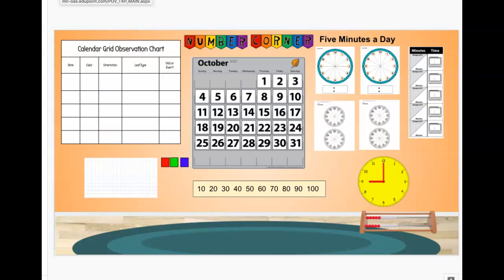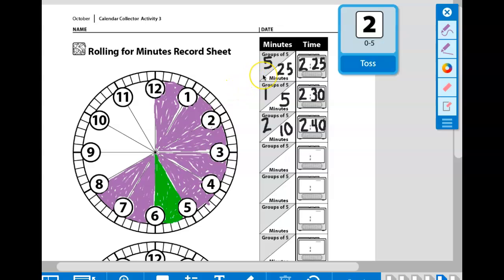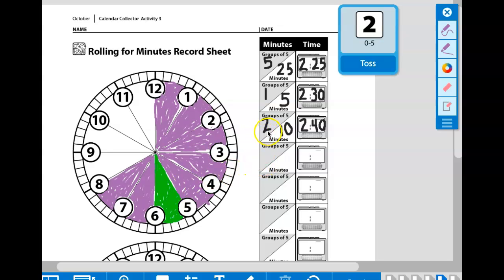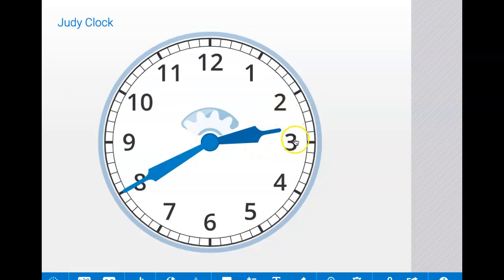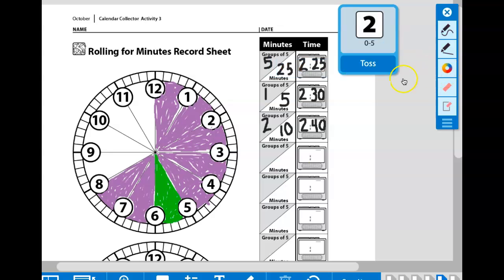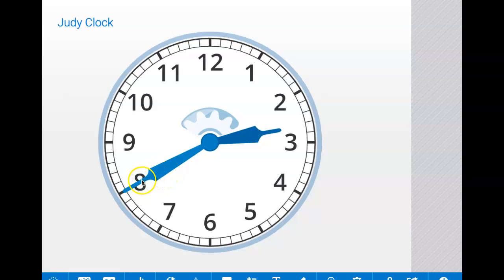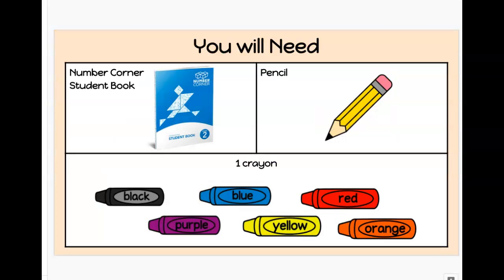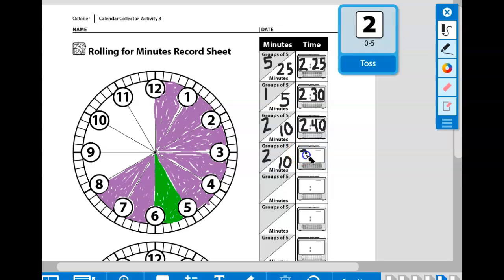October NC Day 16 CC Rolling for Minutes